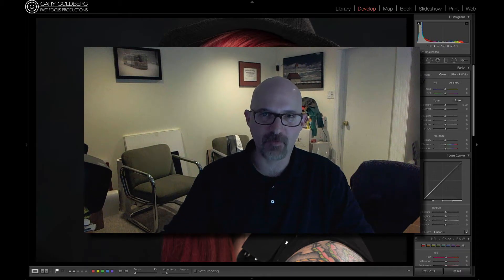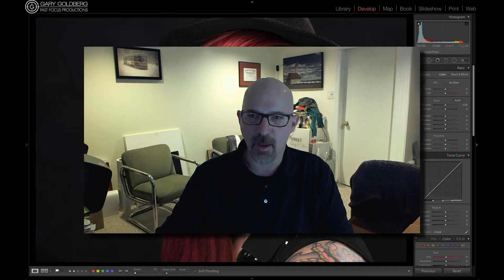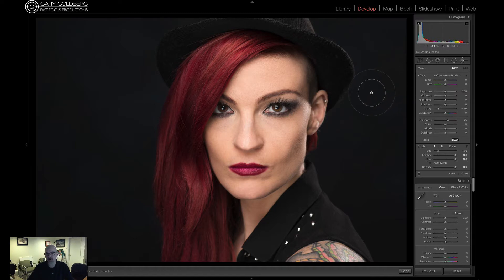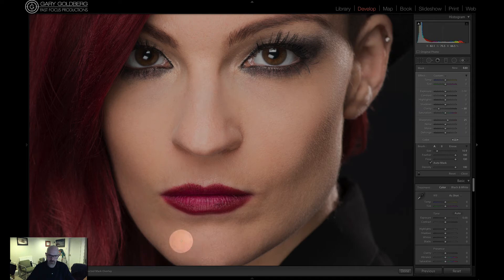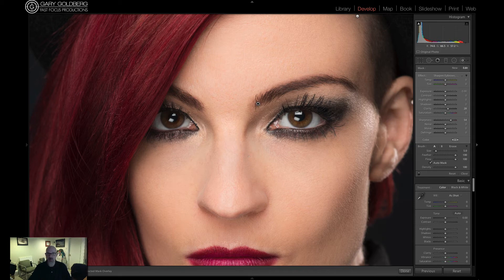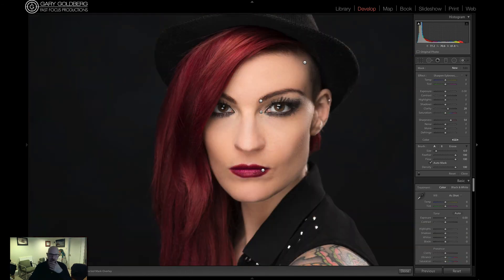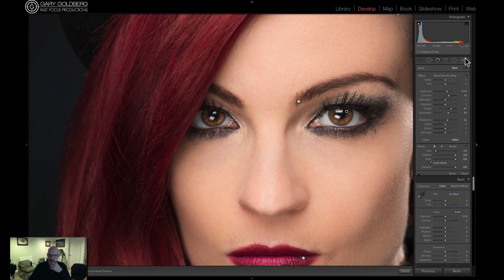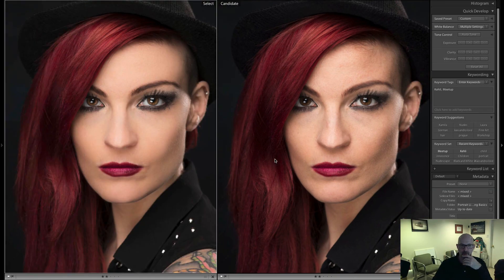Adobe Lightroom Classic Soften Skin Brush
How to use the soften skin brush in Adobe Photoshop Lightroom 5